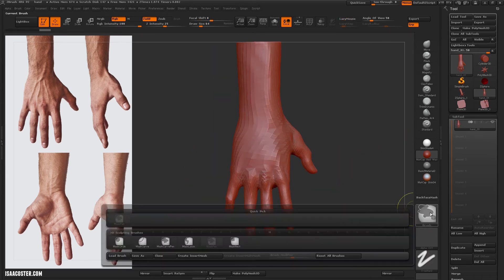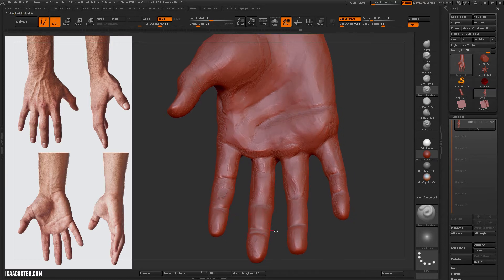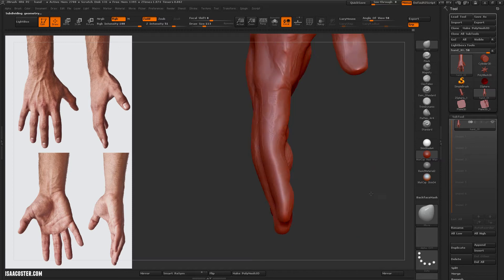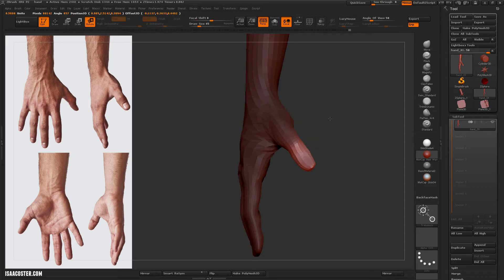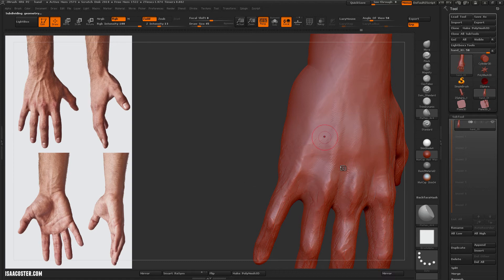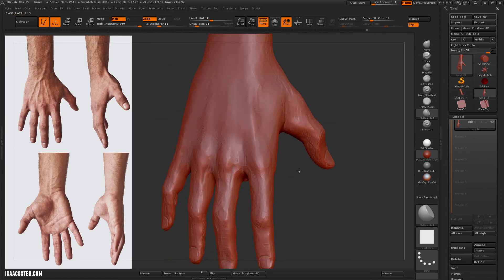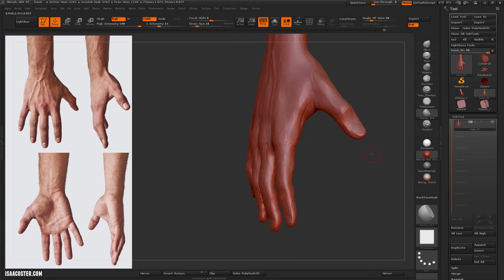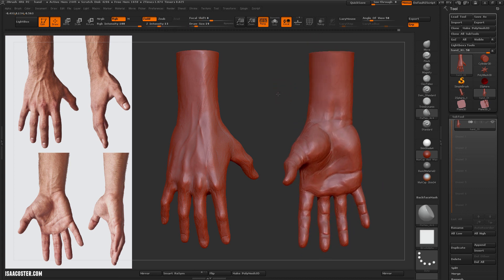Introduction to Zbrush 16 - Hand 03